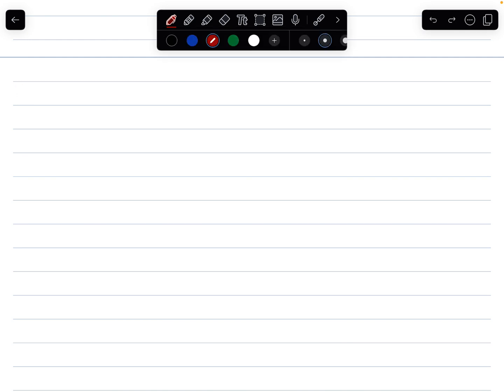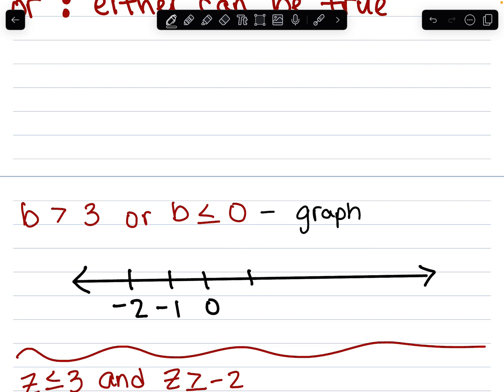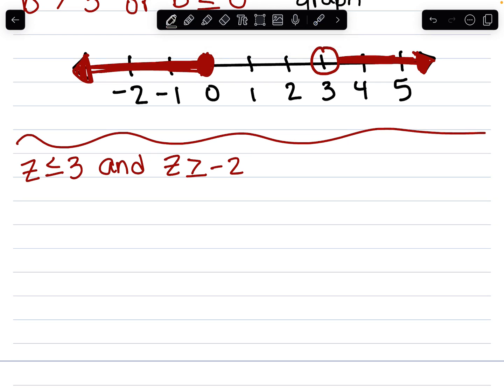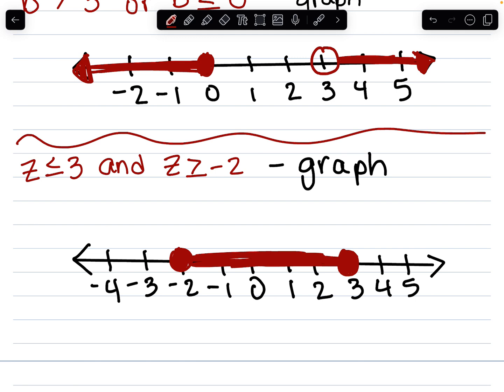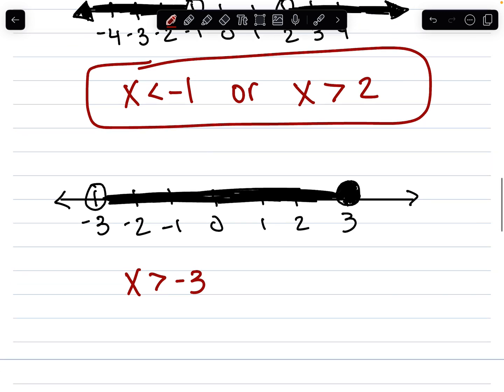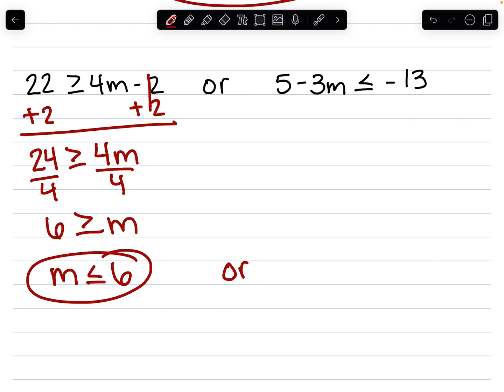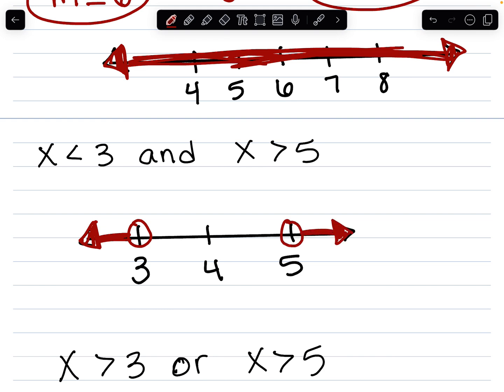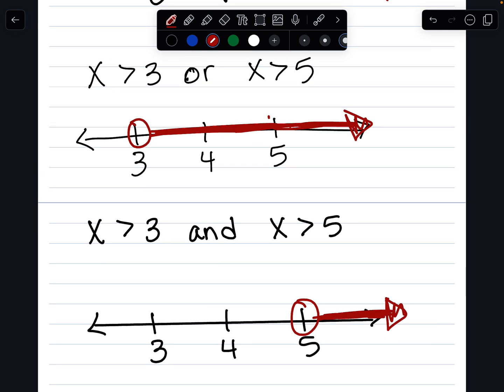6.3 Solve Compound Inequalities (Algebra)